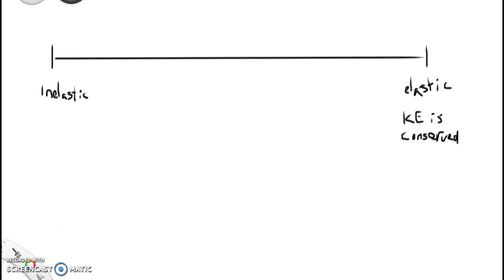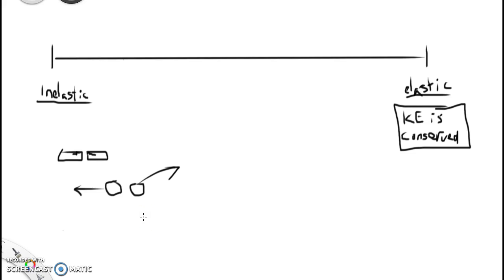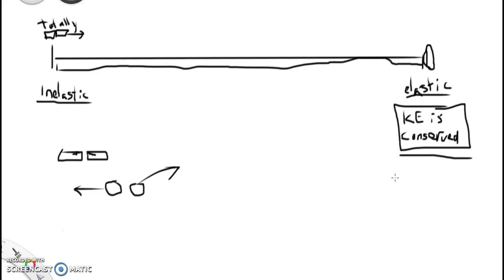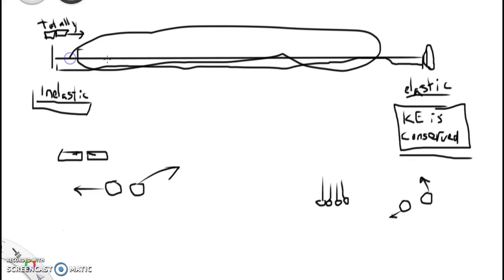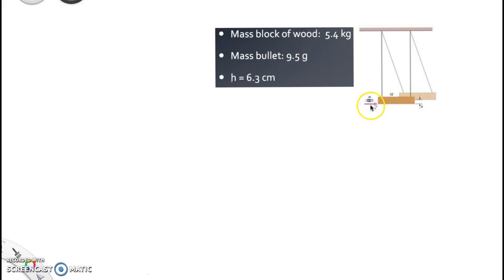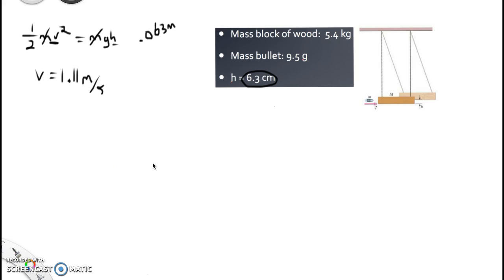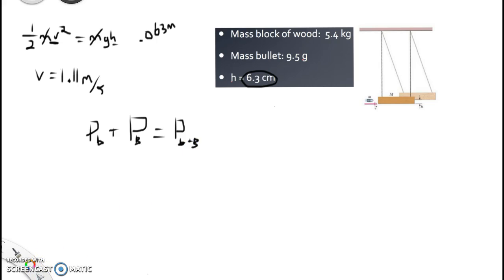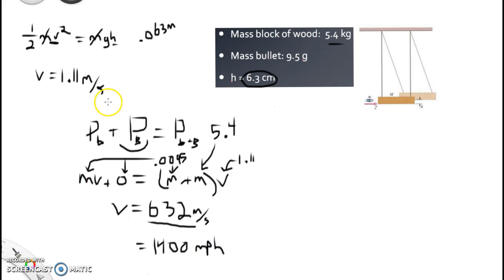AP Ch 9: Momentum, Part 8 - Momentum and Energy